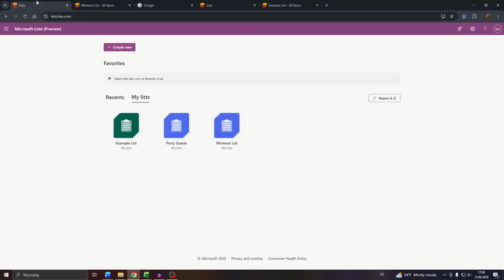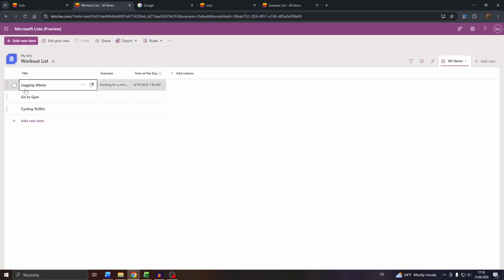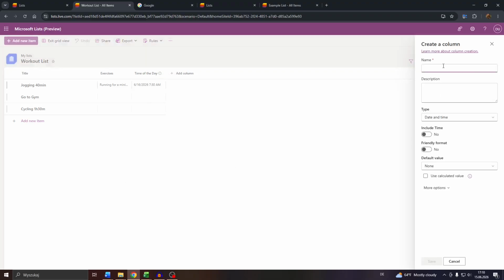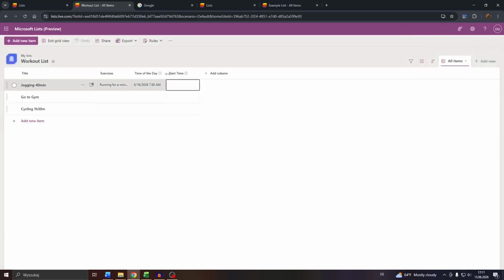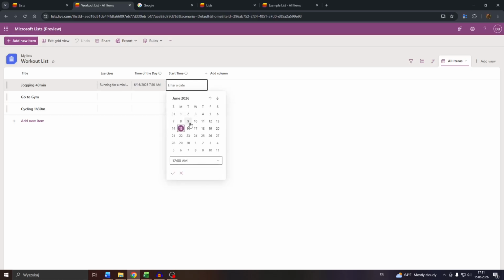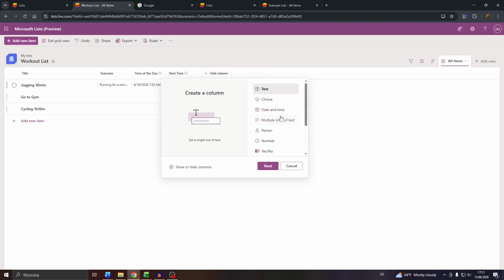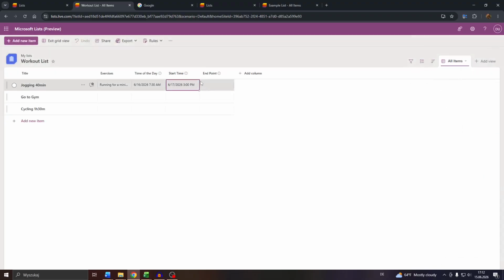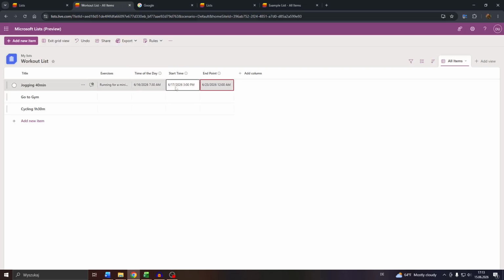How to Add Duration to Item in List on Microsoft Lists | Set Start Date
Learn how to add duration information to items in Microsoft Lists. This tutorial shows how to configure date-related fields for list entries.

If you're learning about using the Microsoft Lists application on PC and laptop, also check out how to add a board view to a list in Lists